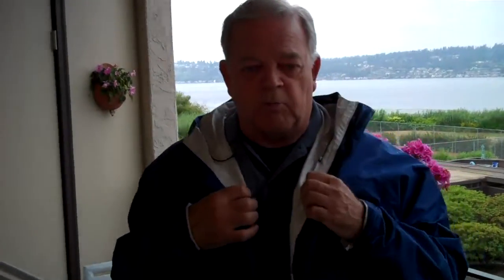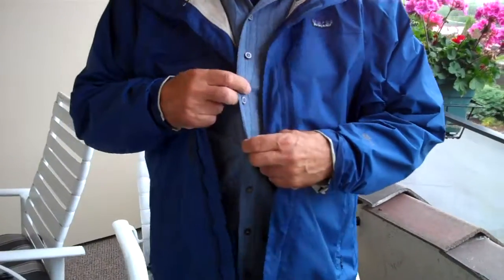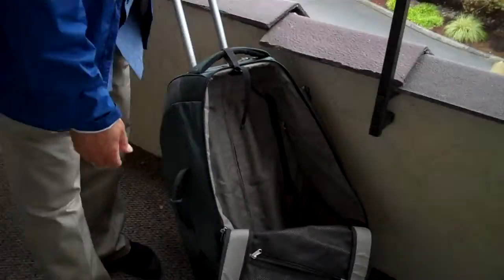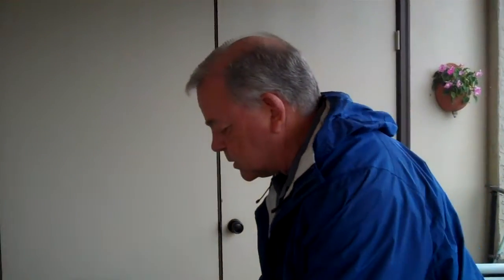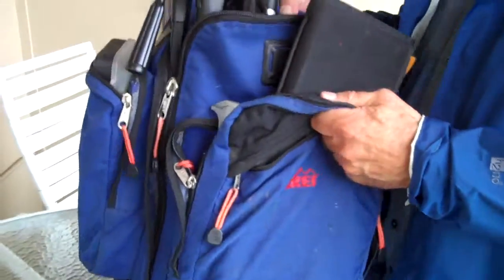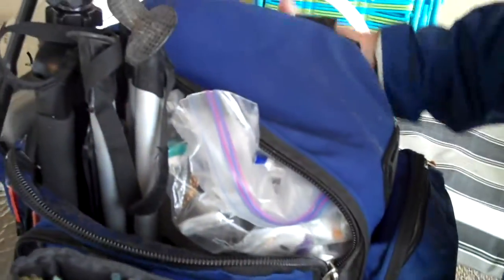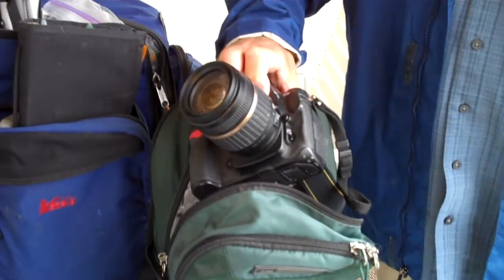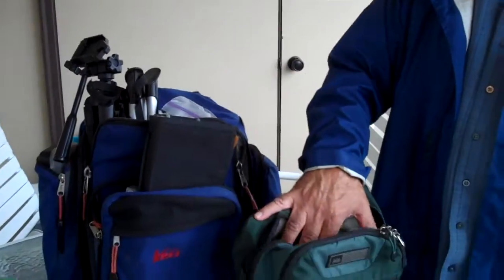Great Traveling Packs and Clothes for Plein Air Painting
Artist and instructor Joe Mac Kechnie talks about his favorite packs/suitcases and clothes when traveling by air to plein air paint.  He'll be going with artist Patti Mollica to Venice in June 2017 with a group of students.